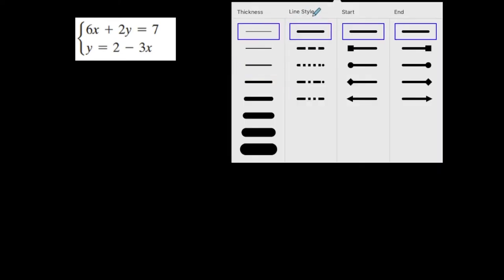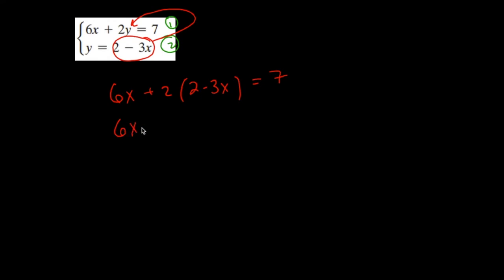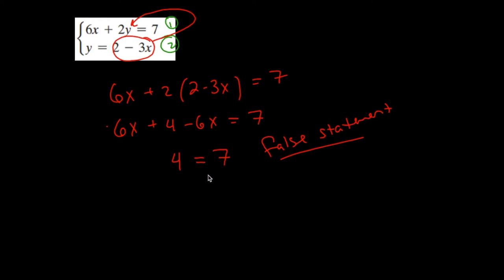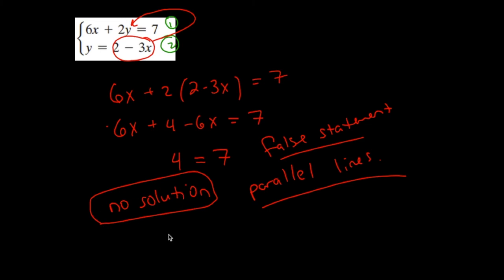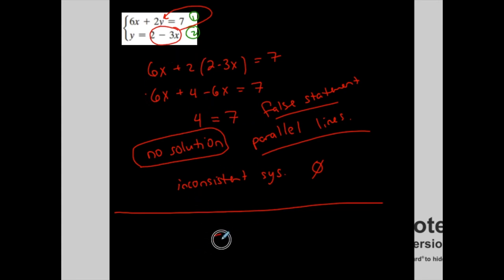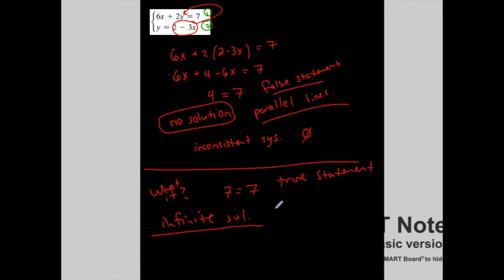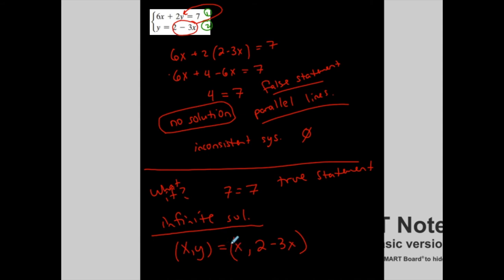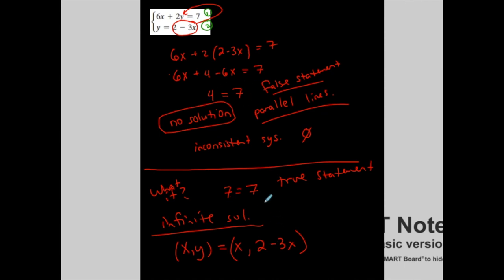Precalculus | Systems of Linear Equations in 2 Variables, Special Cases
This video shows examples of how to determine whether your system has no solutions or infinite solutions algebraically.

TEACHING PHILOSOPHY